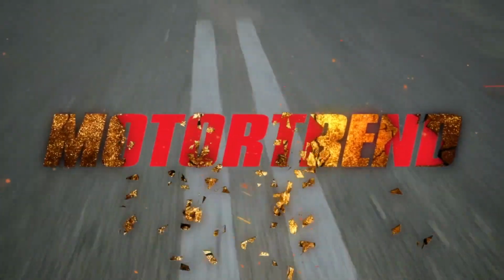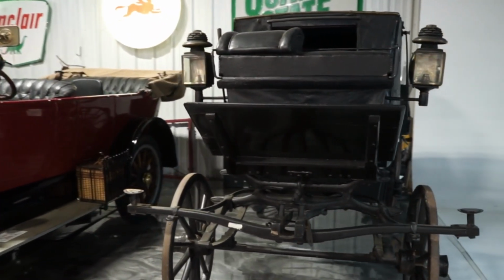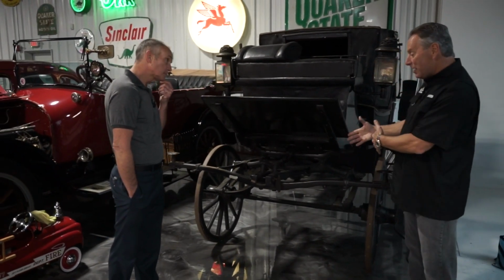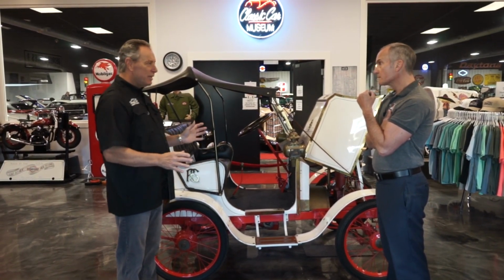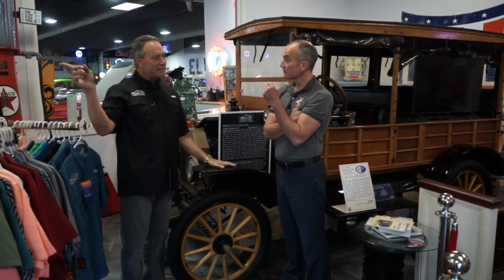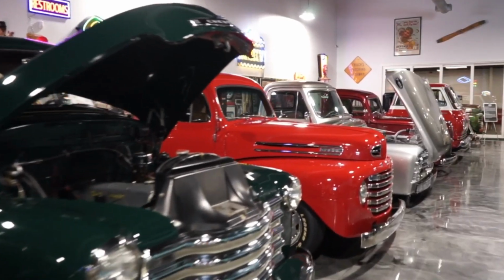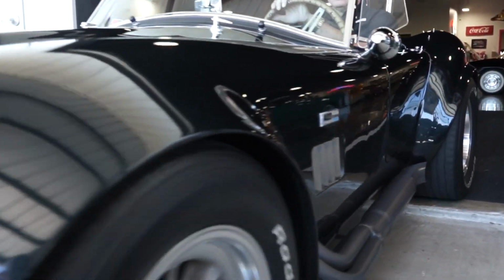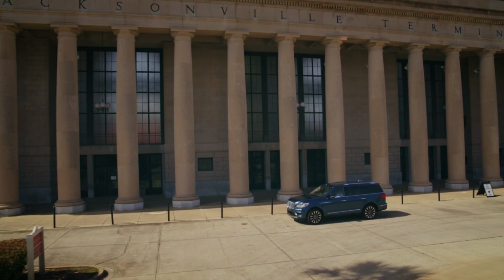Horse and buggy to horsepower: An automotive history